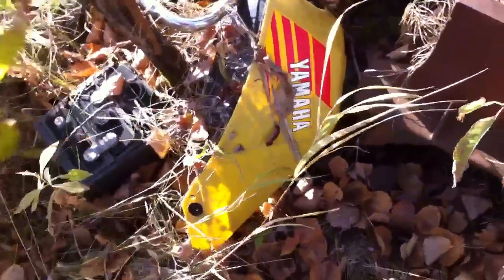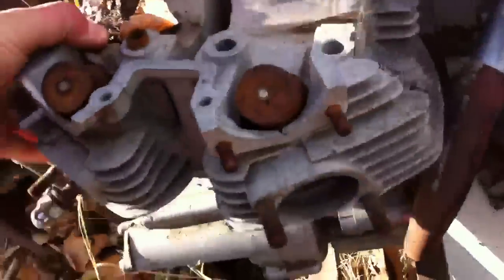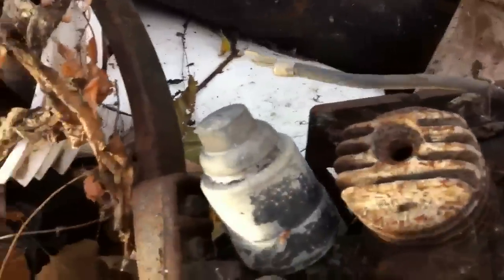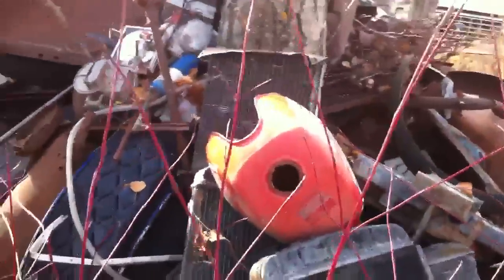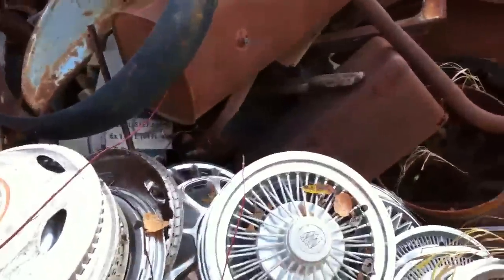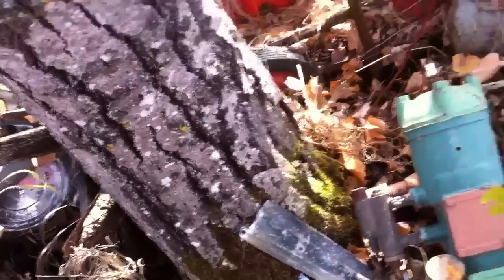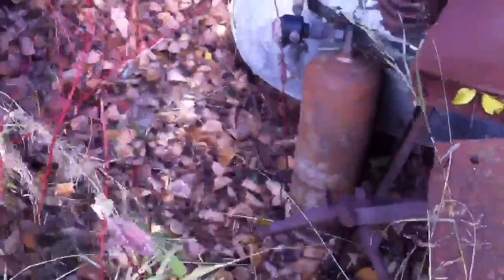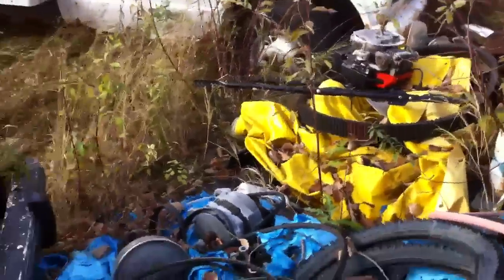Cool antique single cylinder motor 1940 antique stationary motor Hit And miss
Cool motor in a junk yard! antique stationary motor Hit And miss